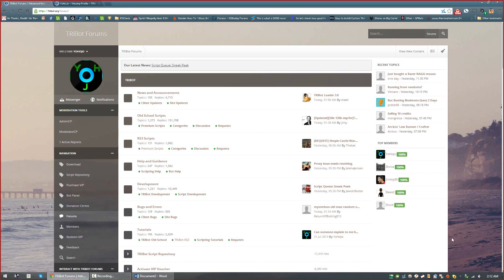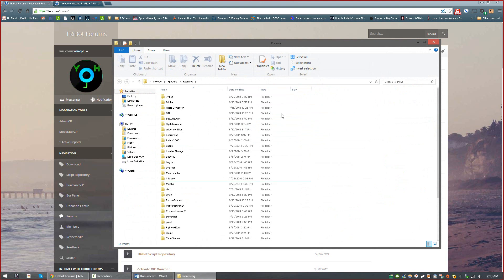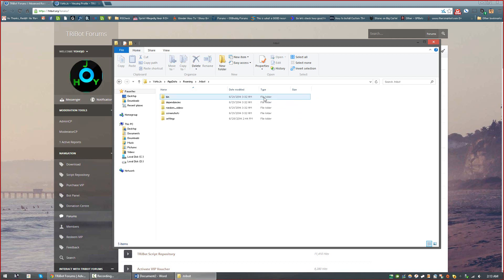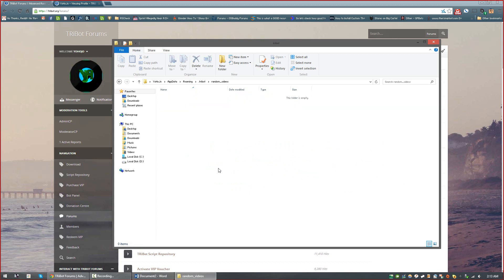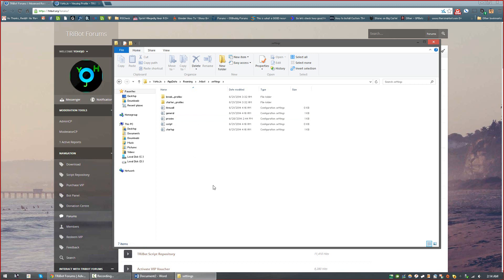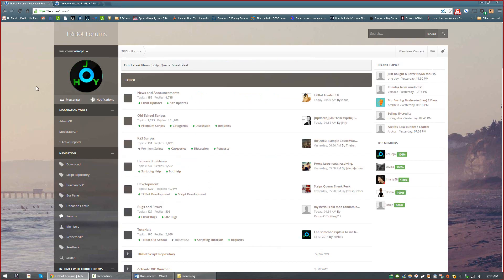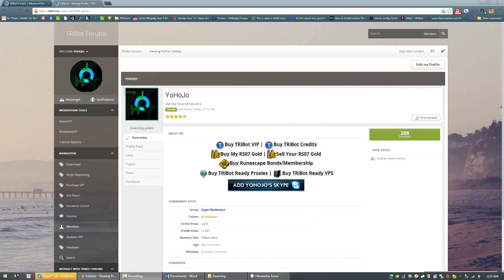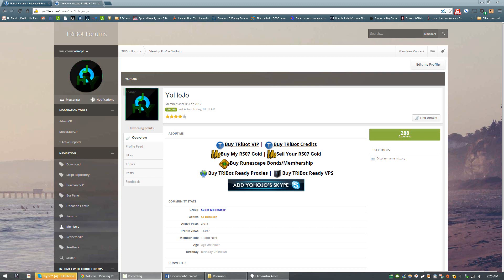How To Delete Your .TRiBot Folder & Refresh/Reset TRiBot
-Buying and selling RS07/RS3 GP
-Selling Runescape Bonds/Membership
-Selling TRiBot VIP and Scripts